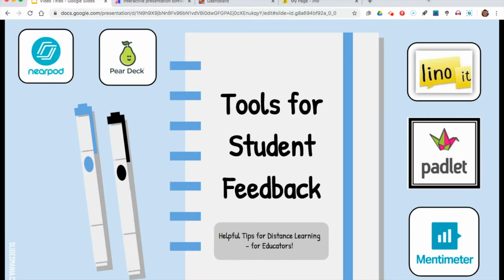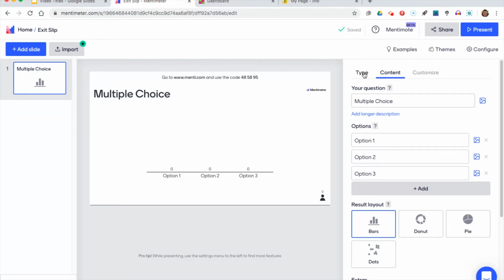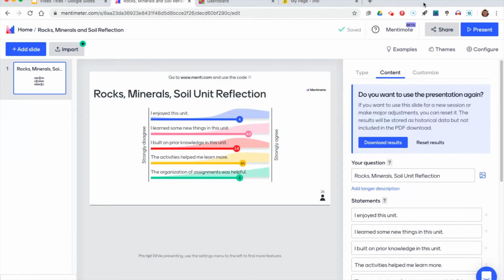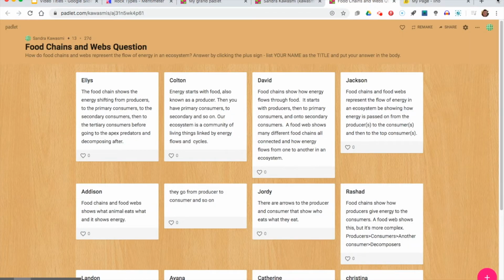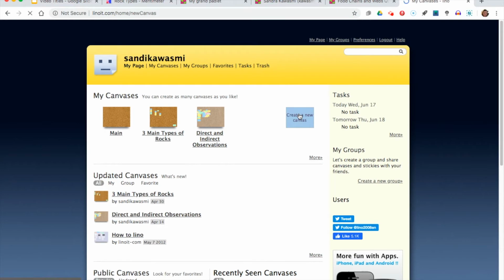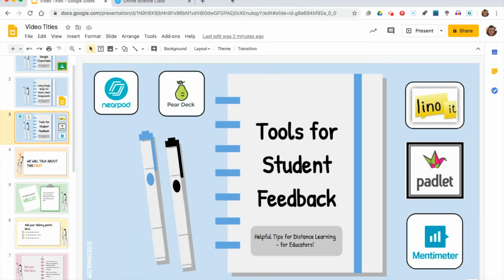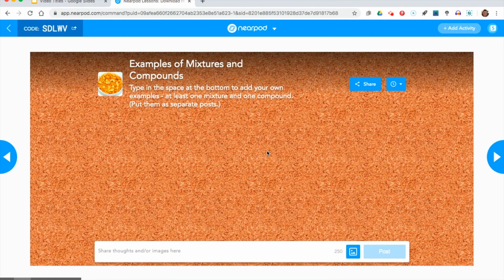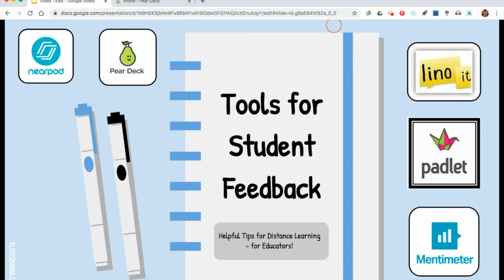Helpful Tips for Distance Learning: Getting Student Feedback (by Sandy Kawasmi)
Using free sites like Mentimeter, Padlet, etc to make an exit ticket for your lesson.